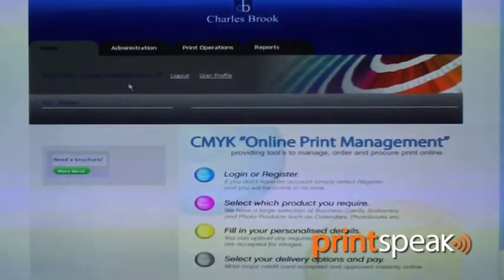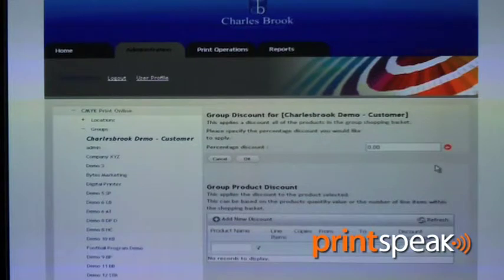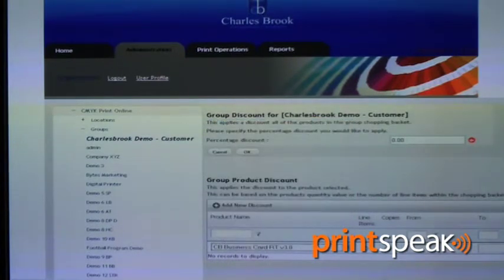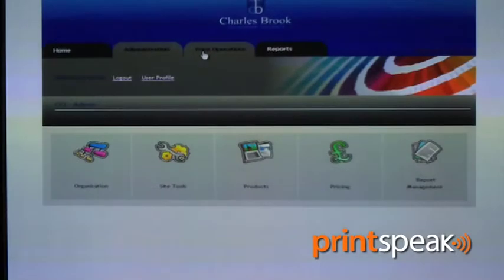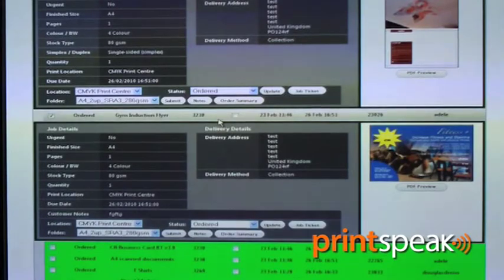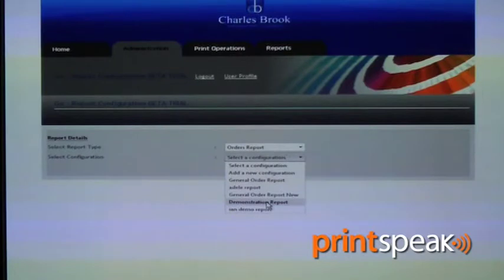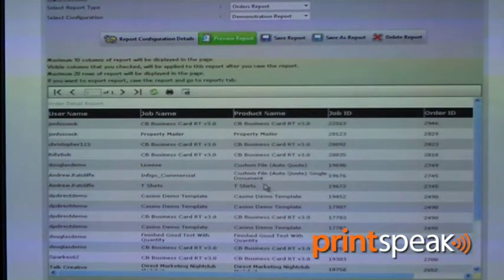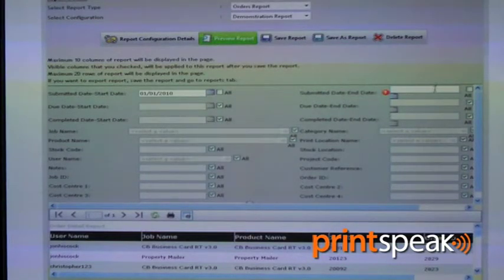Quick Demo, Bytes Infigo web-to-print software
Douglas Gibson, product manager at Bytes Document Solutions, reveals the latest enhancements to Bytes Infigo web-to-print software. Areas include improved stock and report management, new pricing options and print job control.